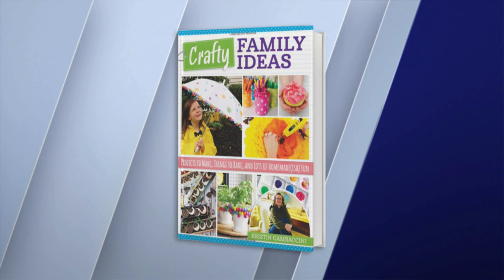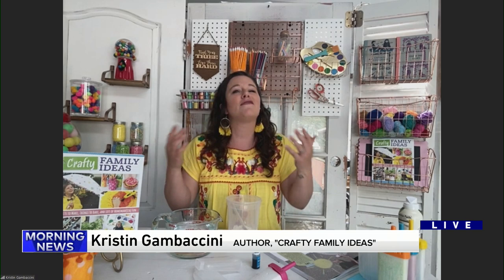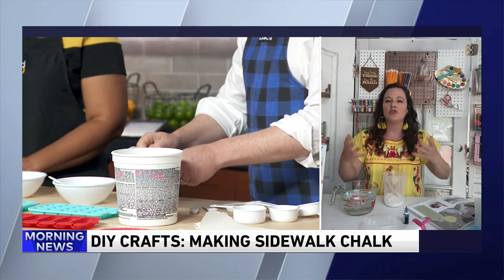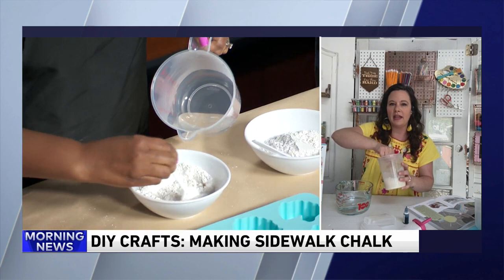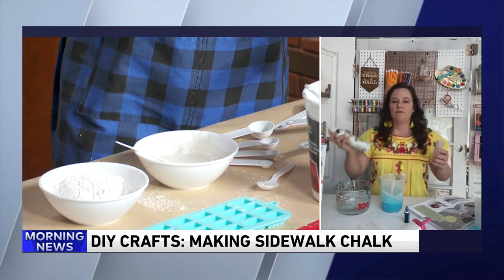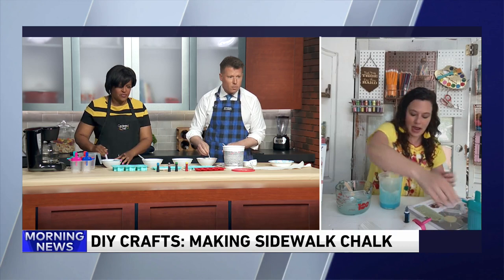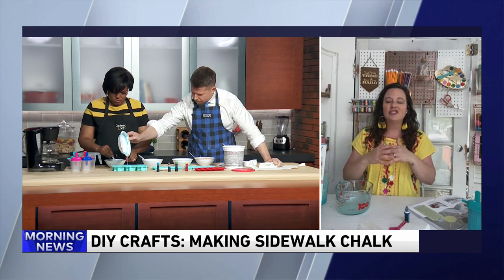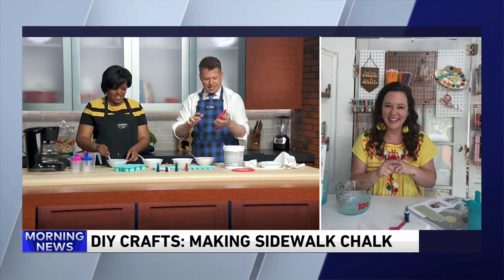DIY crafts: Making sidewalk chalk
Kristin Gambaccini, a mother of eight, runs a blog with low-cost DIY projects.

Several months ago she showed us how to paint with Peeps. She joined the WGN Weekend Morning News on Saturday to demonstrate how to make homemade sidewalk chalk.

Gambaccini has a new book out called Crafty Family Ideas: Projects to Make, Things to Bake, and Lots of Homemade(ish) Fun.